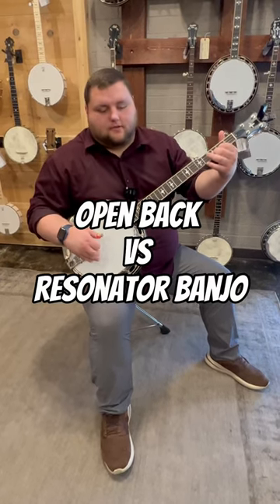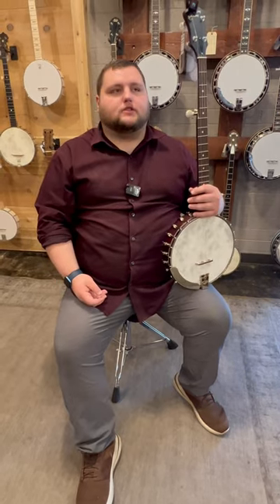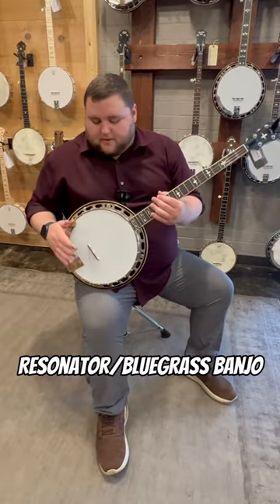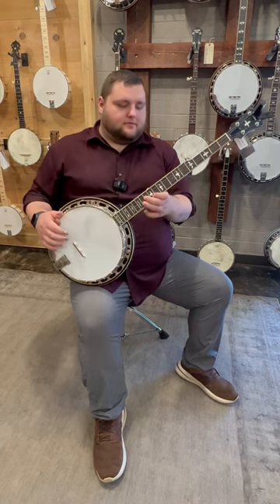What’s the difference between an open back and a resonator banjo